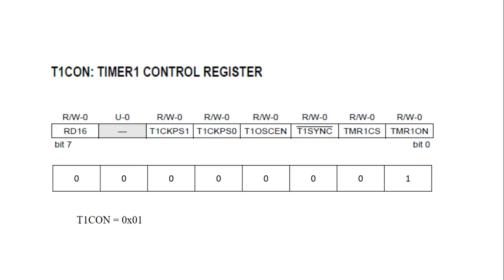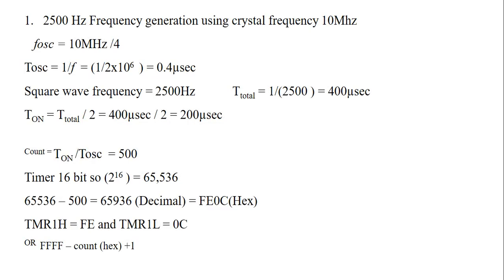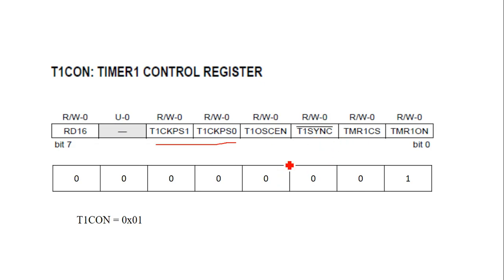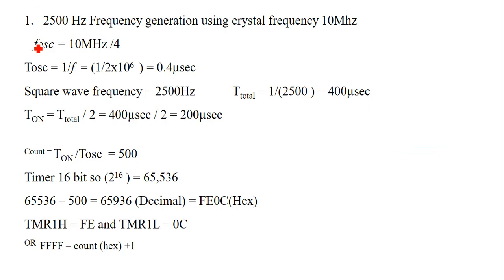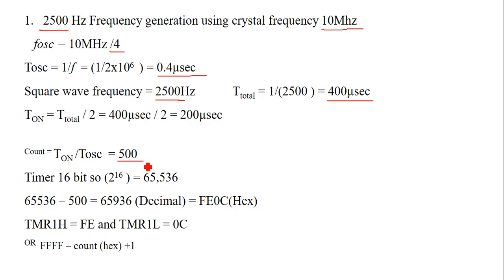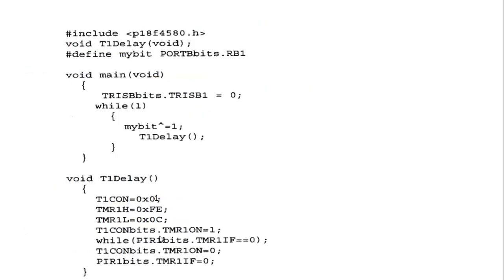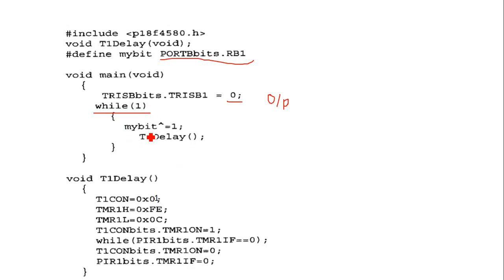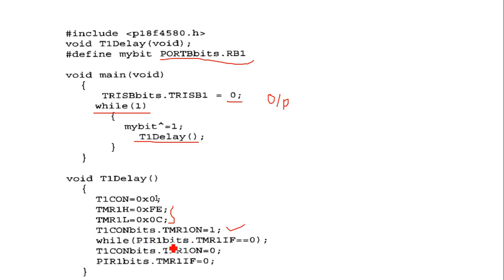Calculation to generate square wave with timer1